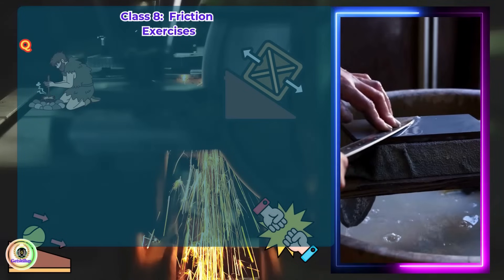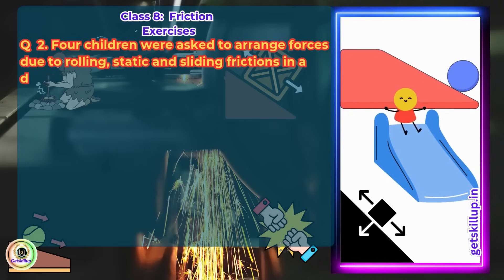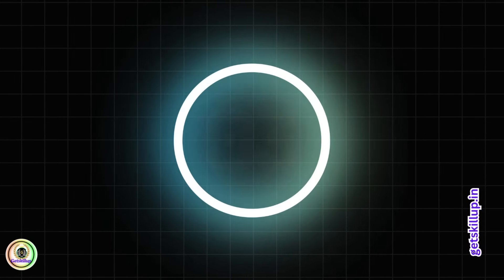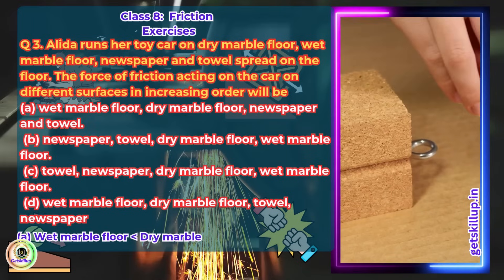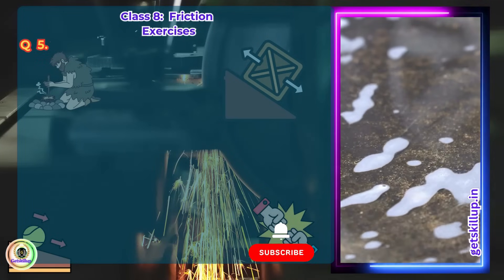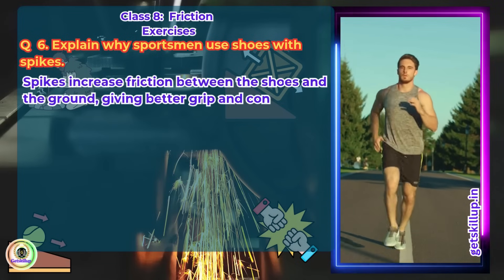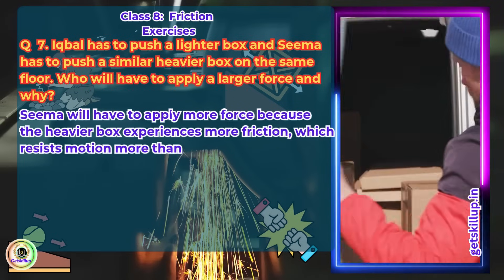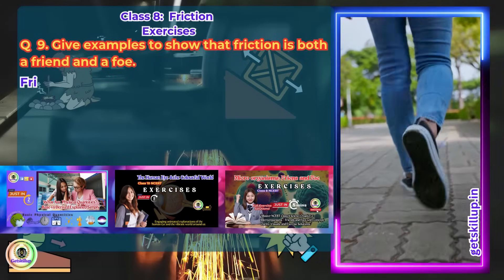Friction - Class 8 Science | Animated NCERT Solutions | Full Exercises Explained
NCERT Class 8 Science Chapter: Friction – Animated Q&A with Clear Concepts & Full Exercise Solutions!
🚀 Master Class 8 Science – Friction with this fully animated video!
This video covers all NCERT exercise questions and answers from the Friction chapter, explained with engaging visuals, real-life examples, and crystal-clear concepts. Whether you're preparing for exams or revising key topics, this is the perfect learning resource for you!
🔍 What’s Inside?
✔️ Fill in the blanks
✔️ Multiple-choice questions (MCQs)
✔️ Real-life application questions
✔️ Why & how friction works
✔️ Difference between static, sliding & rolling friction
✔️ Conceptual understanding with animations
📚 Based on NCERT Class 8 Science – Chapter: Friction
🎯 Ideal for: CBSE Students | Class 8 Revision | Concept Clarity | Exam Prep